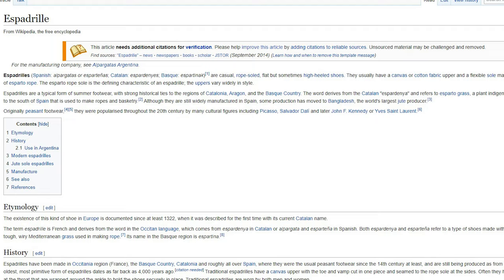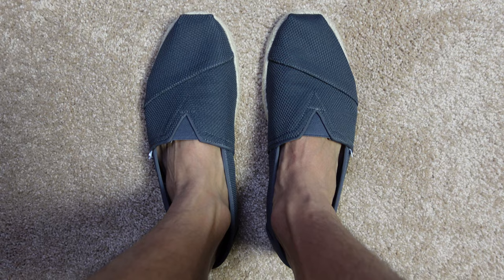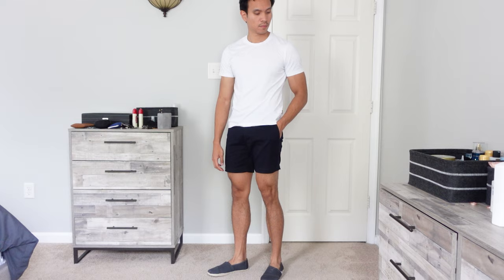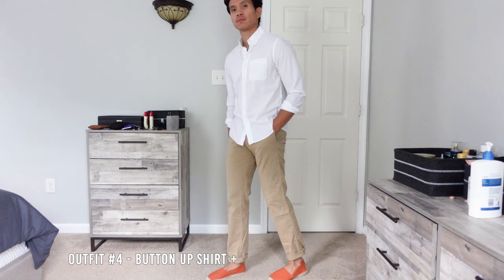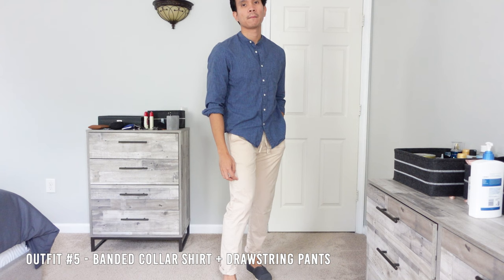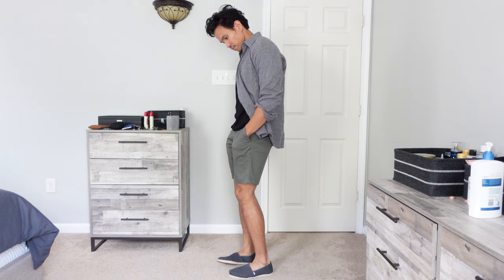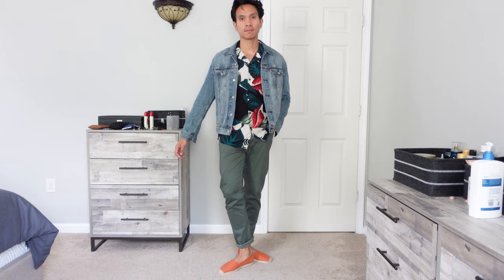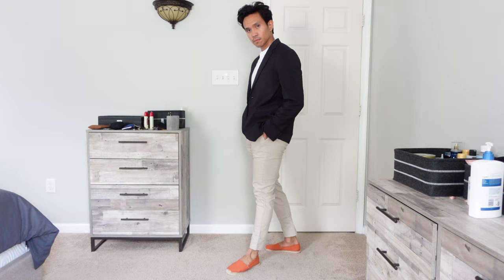How To Style Espadrilles for Men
Audio is back!

What is up everyone! Today, let's put together some outfits using Espadrilles shoes. For those of you dont know what Espadrilles shoes are (like I did), espadrilles are casual, rope-soled flat shoes. They usually have canvas or cotton fabric upper and flexible sole made of esparto rope (got that description from Wikipedia). It's not really common for men (at least in my area) but I do love these shoes for summer. I think espadrilles shoes are one of the underrated shoes this summer.

Let me know what other ways to style espadrilles!

0:00 - Intro
0:50 - How to Style (9 Outfits)
3:15 - Outro

My channel is about men's fashion, lifestyle, fitness (soon), self-improvements, & reviews. I would like to grow in this platform and your contribution to this channel would be much appreciated. Let's keep the good vibe around the community, and bless all you amazing people for the continue support! Stay safe and stay amazing and enjoy my videos!